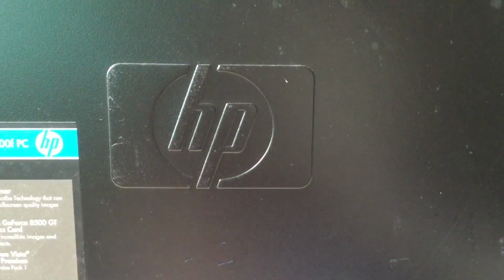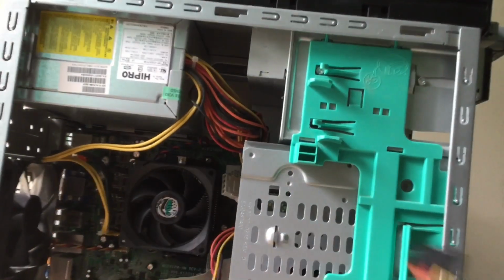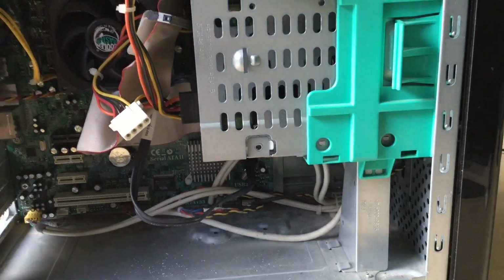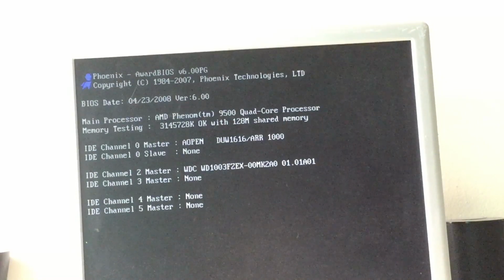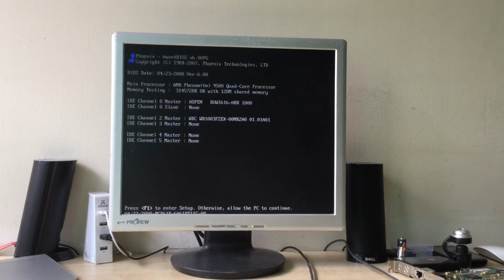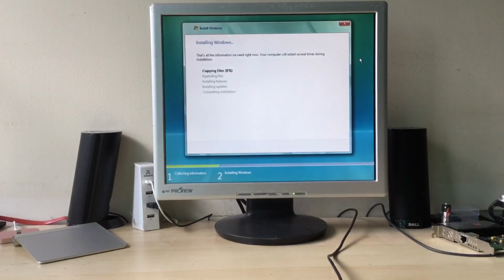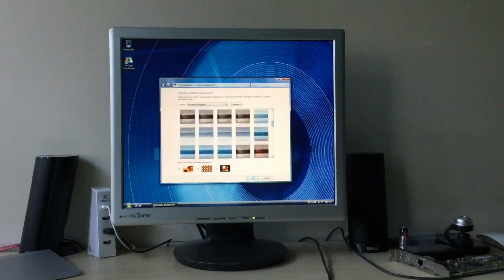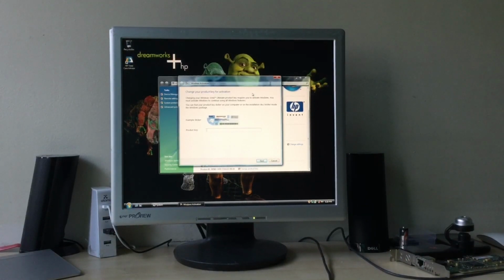Installing Windows Vista onto an HP Pavilion Media Center PC